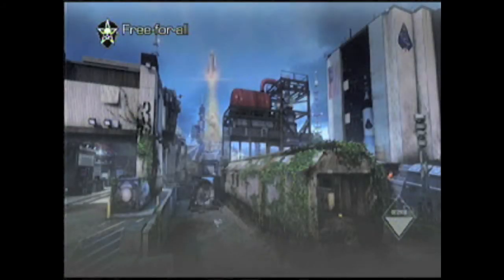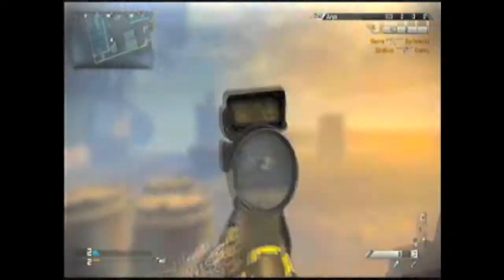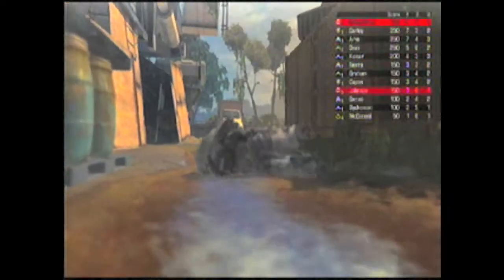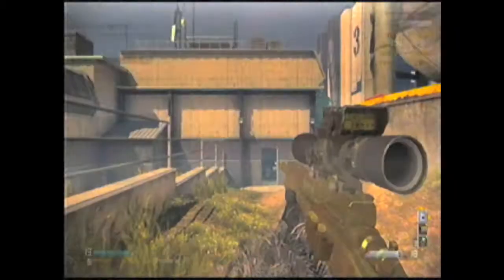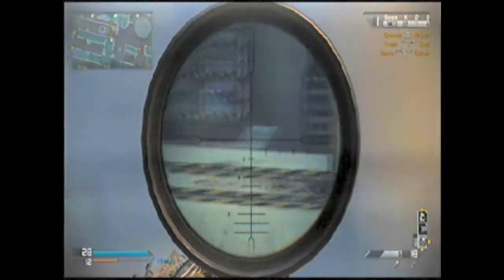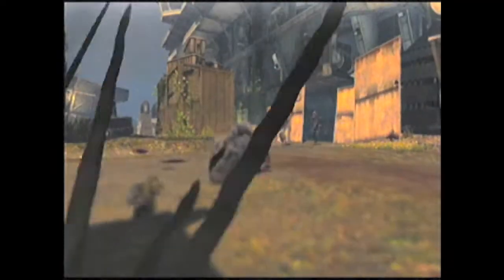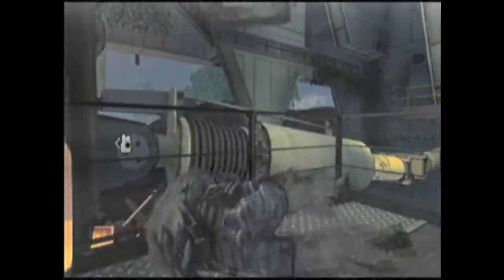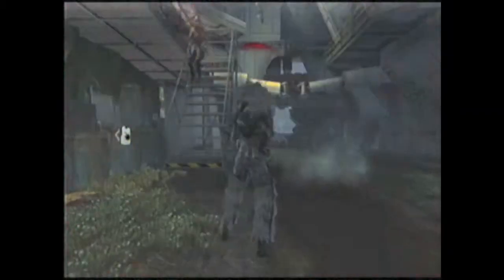FFA Trickshotting on Bots Ep. 1 (COD Ghosts)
If you guys liked it make sure to leave feedback. That is greatly appreciated! Thanks and have a good day!
I recorded this the day Onslaught came out for Playstation. I was trying to upload it yesterday, but the upload failed.

Song: Rypejakten
By: K-391